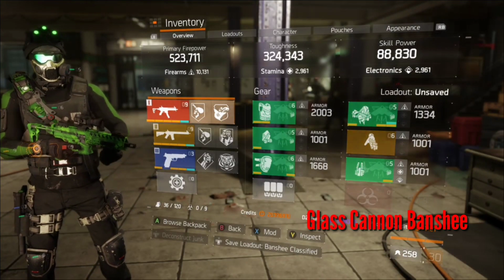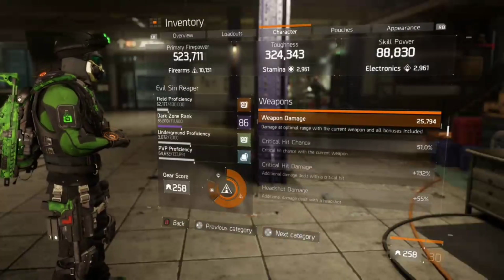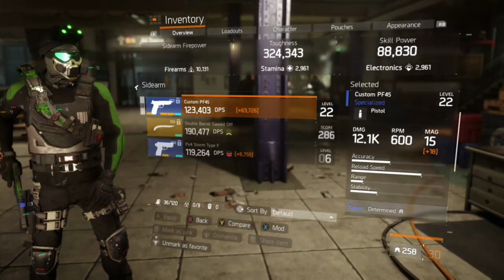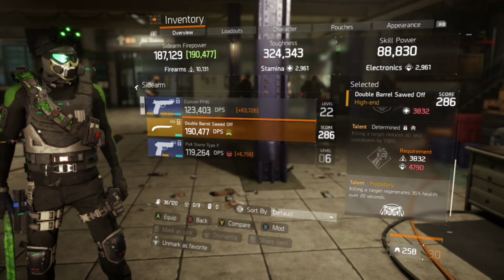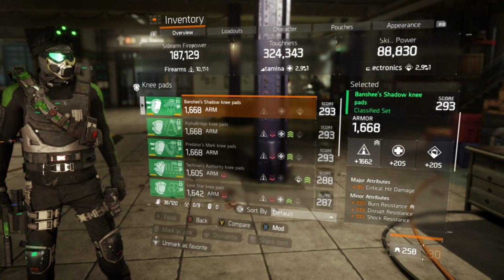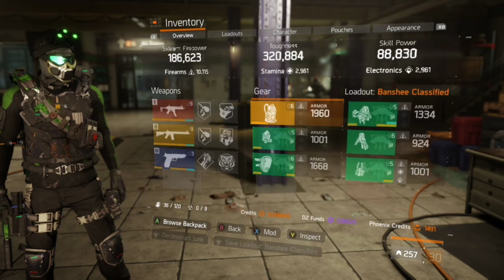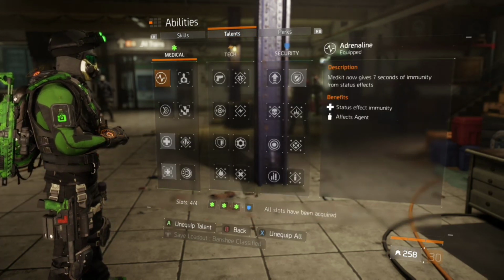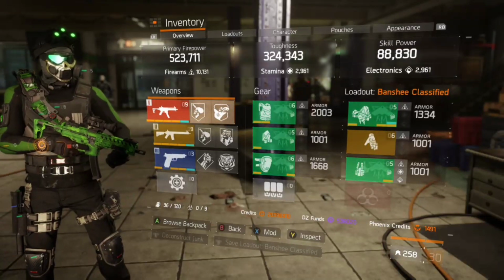Tom Clancy's The Division ( 1.8.3 ) The Best Classified Banshee "Glass Cannon" Build!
This build is all about the damage. There are a lot of ways to run banshee,but here are some of the ways to run banshee when it comes to a 5 set or 4 set. )

Tom Clancy's The Division is an action role-playing video game developed by Massive Entertainment and published by Ubisoft, with assistance from Red Storm Entertainment, Ubisoft Reflections and Ubisoft Annecy, for Microsoft Windows, PlayStation 4 and Xbox One. It was announced during Ubisoft's E3 2013 press conference, and was released worldwide on 8 March 2016. It is set in a near future New York City in the aftermath of a smallpox pandemic; the player, who is a Special Agent of the eponymous Strategic Homeland Division, commonly referred to simply as "Division", is tasked with helping the group rebuild its operations in Manhattan, investigate the nature of the outbreak, and combating criminal activity in its wake. The Division is structured with elements of role-playing games, as well as cooperative and player versus player online multiplayer.